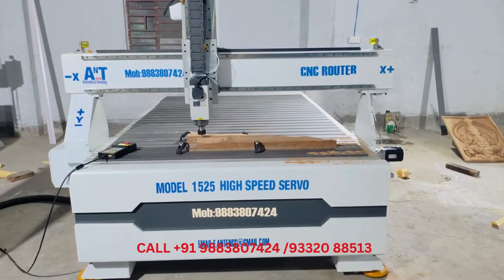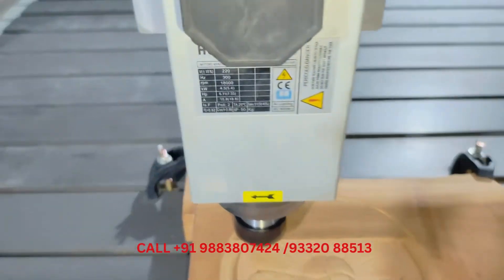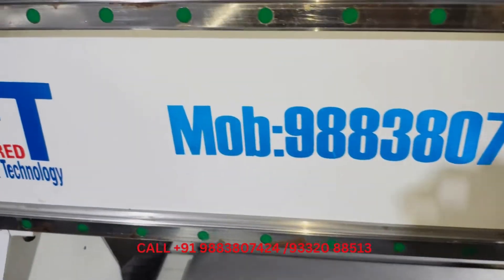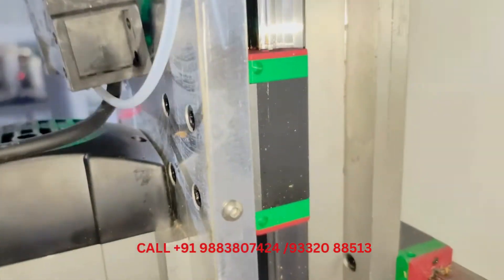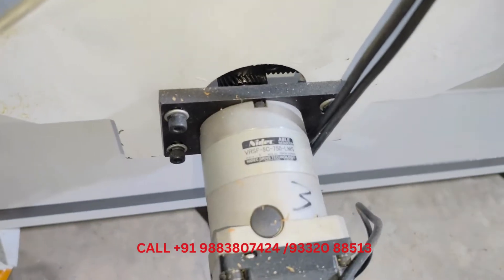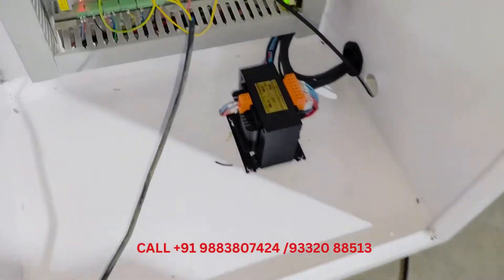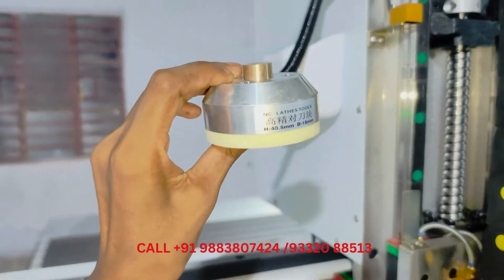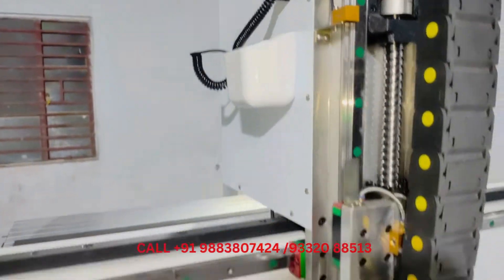NEW HIGH SPEED CNC ROUTER 1525 IN WEST BENGAL CALL 9883807424/93320 88513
Looking for a high-speed CNC router in West Bengal?
For Machine selection & More Information Kindly Contact,
Telegram & Whatsapp Number - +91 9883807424
woodworking (for woodworking CNC routers)
metalworking (for metalworking CNC routers)
plasticfabrication (for plastic fabrication CNC routers)
signage (for signage making CNC routers)
kolkatacnc (Kolkata CNC)
kolkataworkshop (Kolkata Workshop)
eastindiacnc (East India CNC)
Tips: